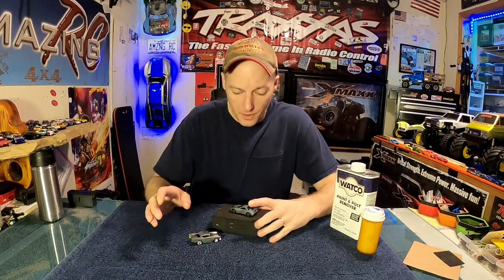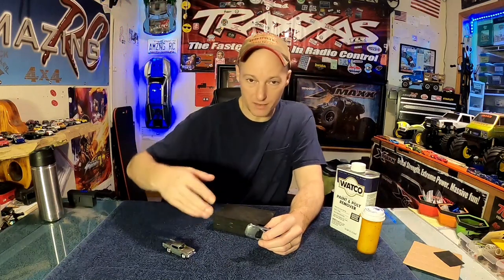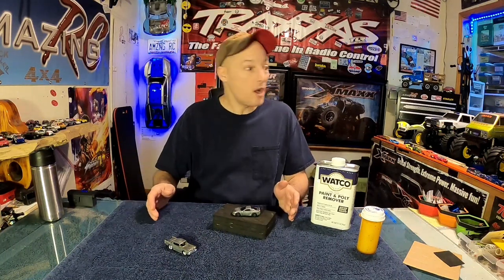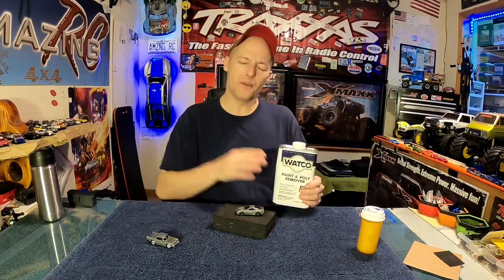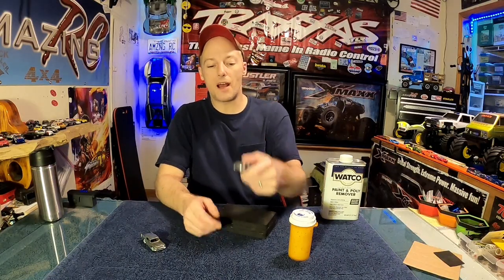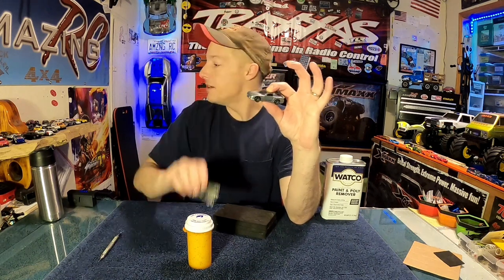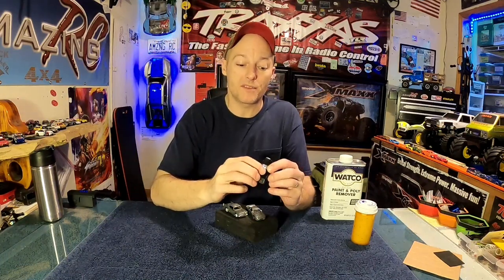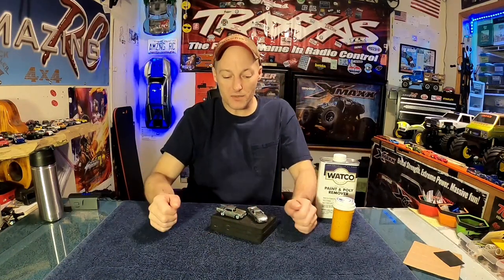Stripping Paint off of Hot Wheels - Finally the Right Way..!!! The CHEAP WAY..!!!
So I finally discovered the correct way to strip the paint off of my custom Hot Wheels. And it’s not the expensive stuff..!!!

The stuff I’m using is "WATCO Paint and Poly Remover"